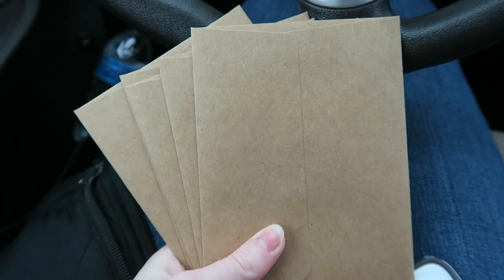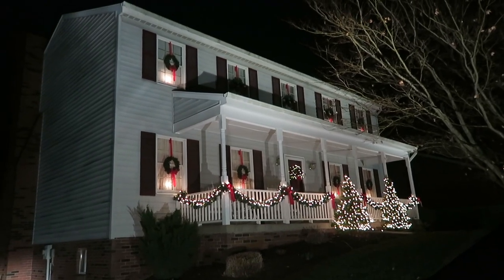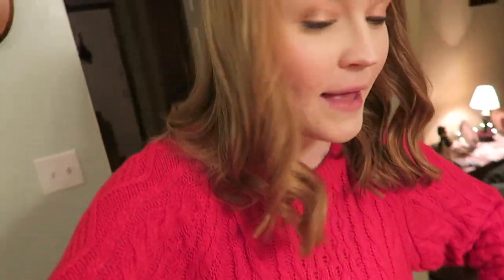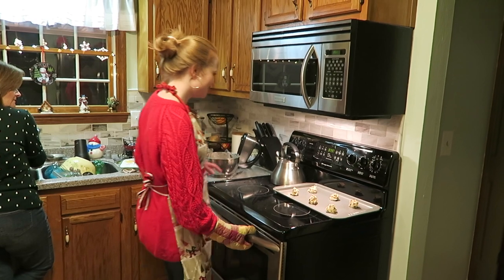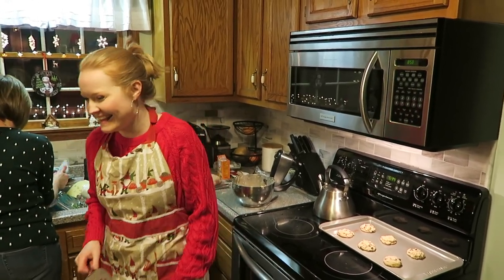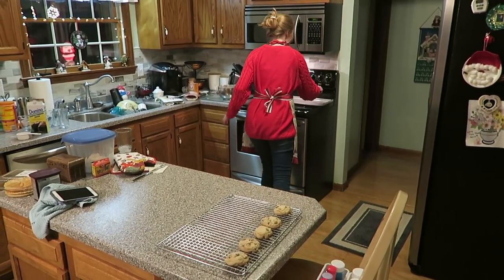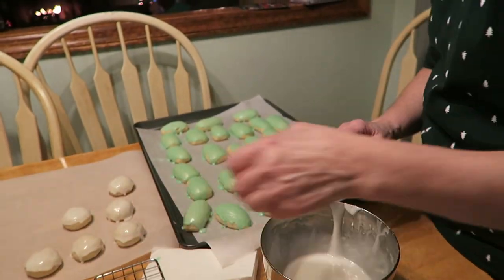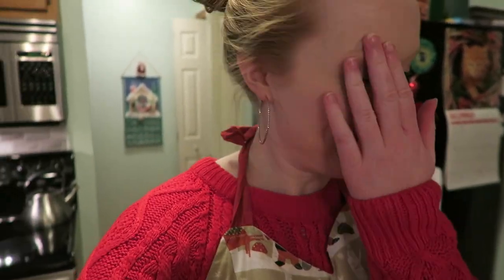BAKING COOKIES & HAIRCUT | VLOGMAS DAY 22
❄  What I'm wearing:

⇢ Apron - Homegoods